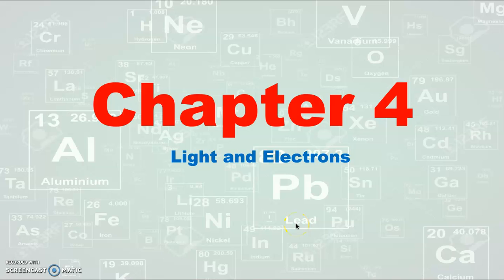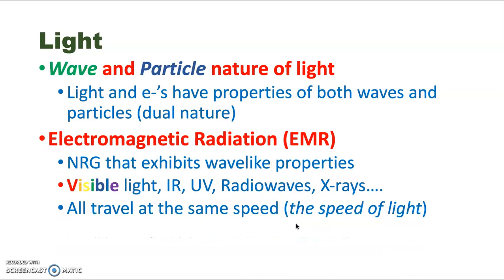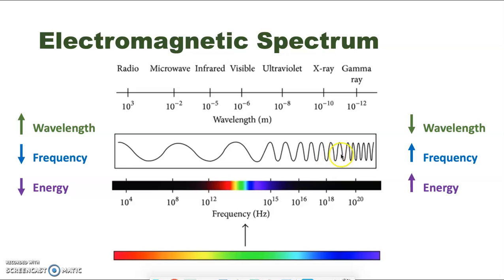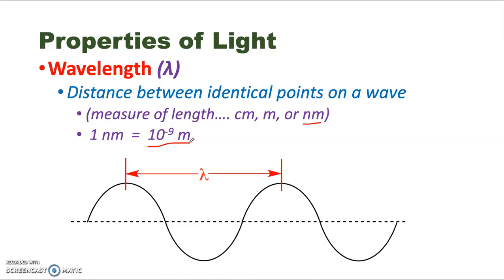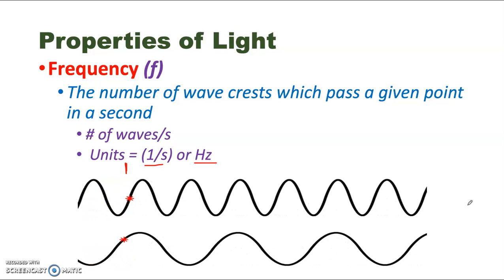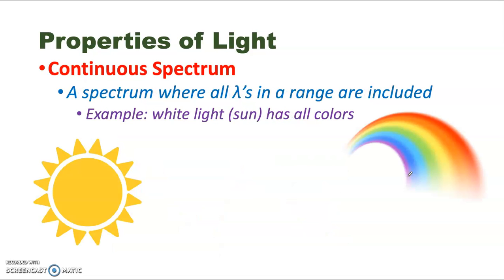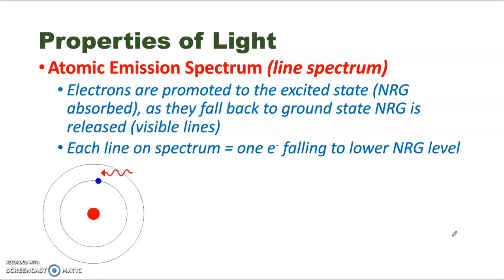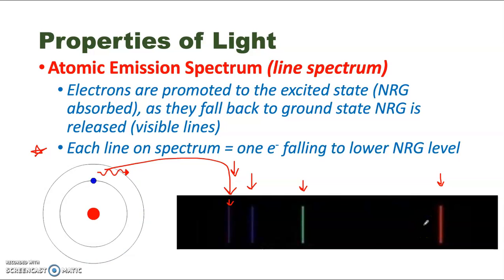Chapter 4.1 Light Introduction